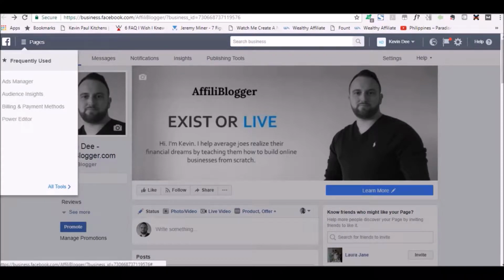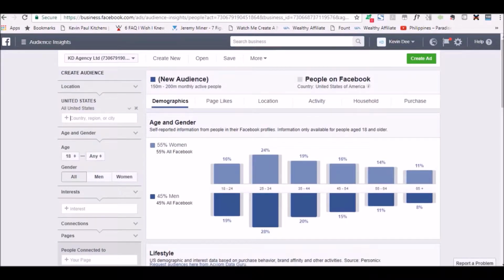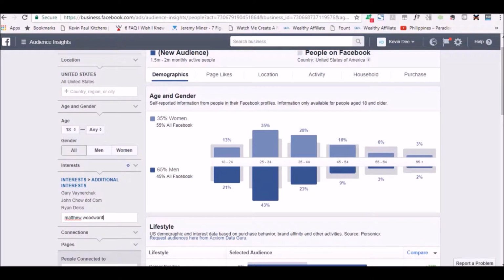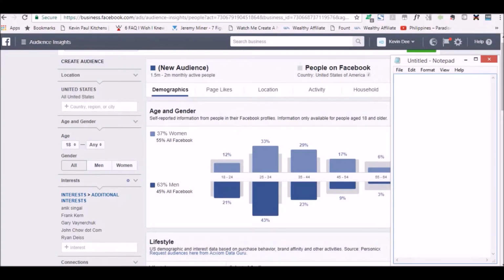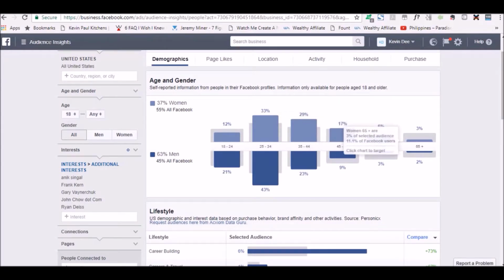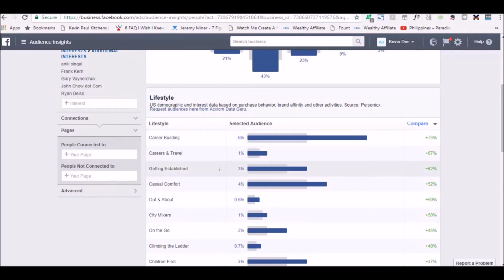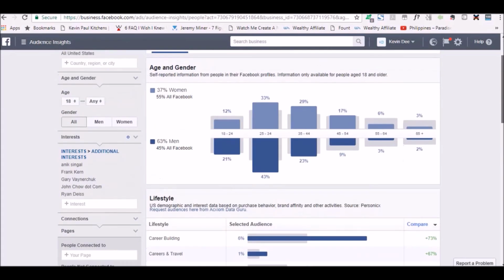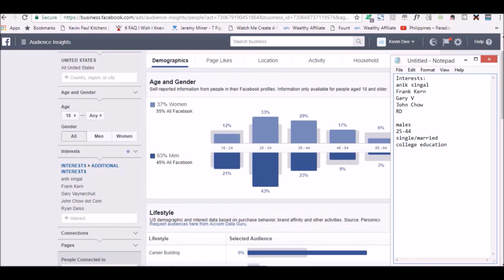How To Use Facebook Audience Insights To Build INSANELY PROFITABLE Facebook Ads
Have you ever wondered how to use Facebook Audience Insights to your advantage? Or are you still at the stage where you have absolutely no idea what it is or where to start with it?

Either way, it's something you NEED to know if you stand any chance of making money with your Facebook ad campaigns.

The good news is, its pretty simple. The fact that you are here trying to learn about Audience Insights says that you are finally on the right path to making money on Facebook.

Why? Because Audience Insights is probably the most powerful free tool you will ever come across when planning and structuring any marketing campaign.

Facebook has gave everyone access to Audience Insights and, when used correctly, it gives you the ability to take a deep look at your audience by mimicking the audiences of other successful advertisers and influencers in your niche.

We can dig into demographics such as age, sex, location, interests and even lifestyle and job choices. Hopefully you realize how powerful that is.

Instead of playing a guessing game as to who our audience is (and losing a TON of money in the process), we can simply build a starting point by imitating what others in your industry have already done with some success.

Then we can test that starting to point to find the real winners and scale things up to increase ROI.